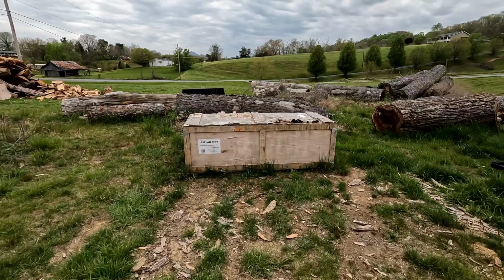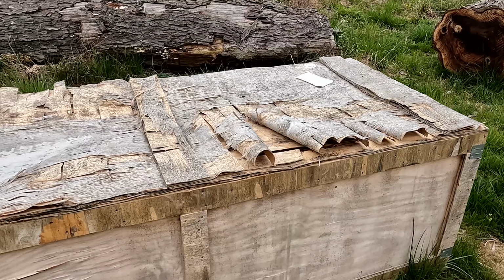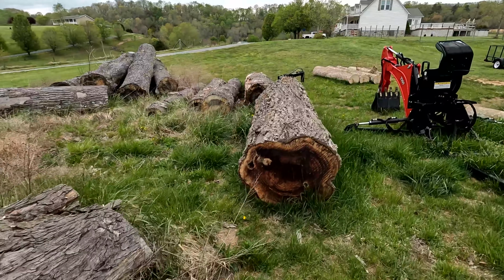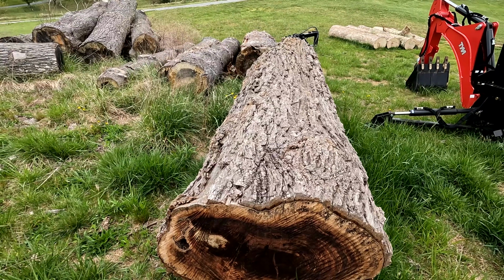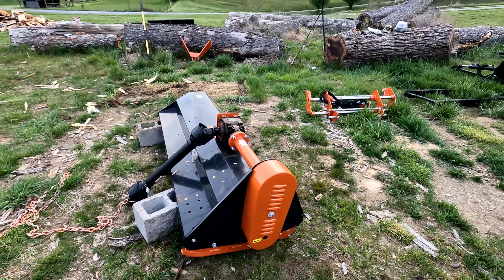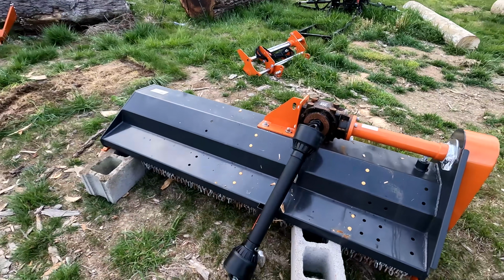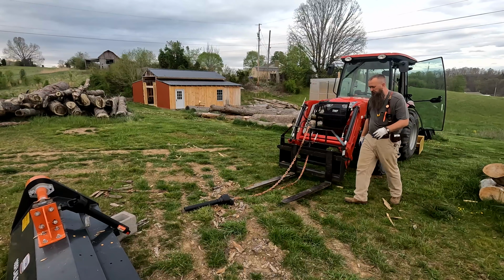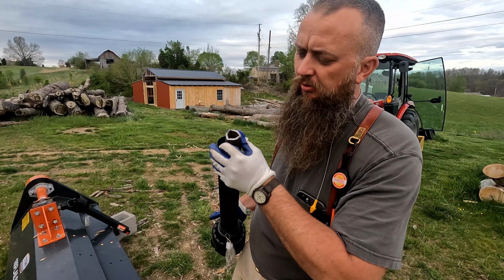Fire At The Sawmill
Tractors in video: TYM 574 and 754